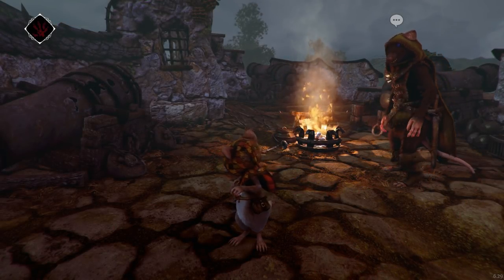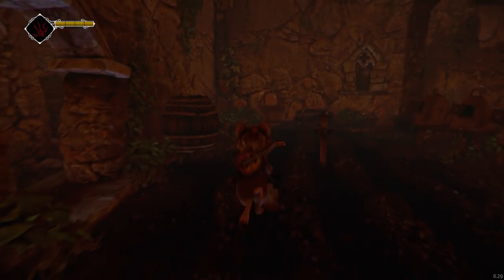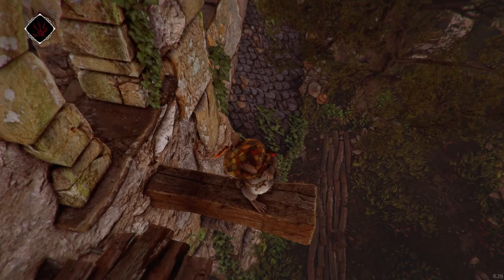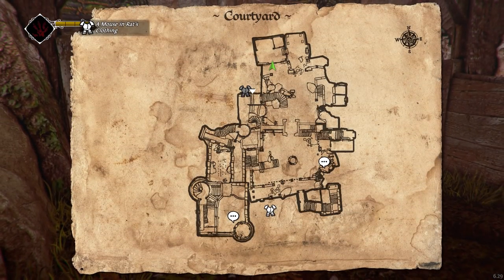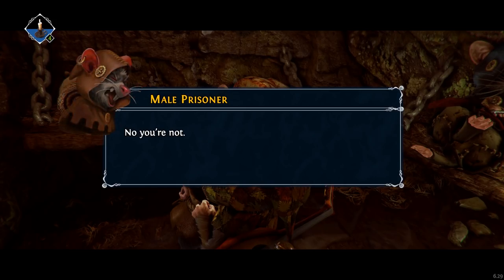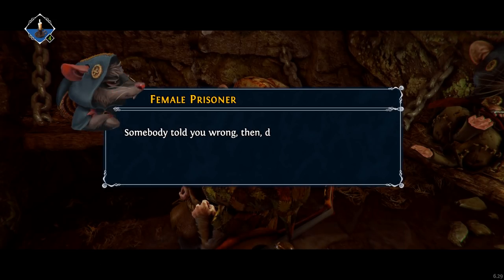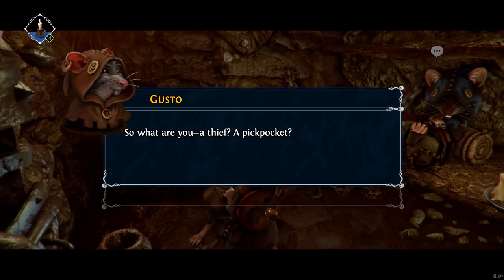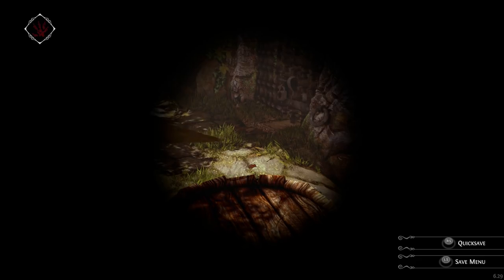Ghost of a Tale (Ep. 4 – Mouse Thieves)